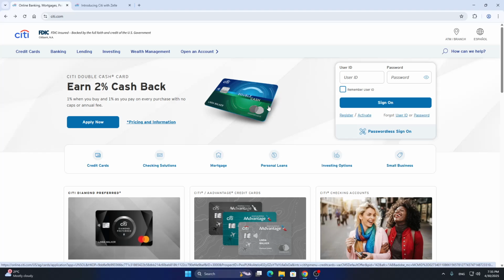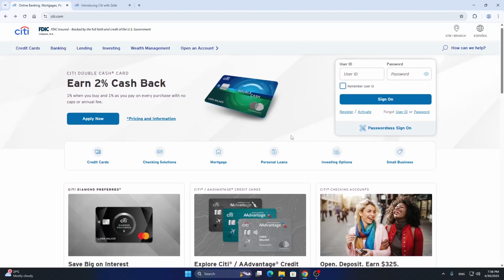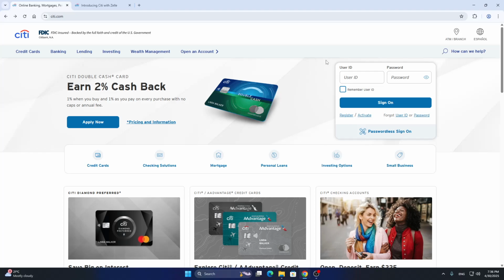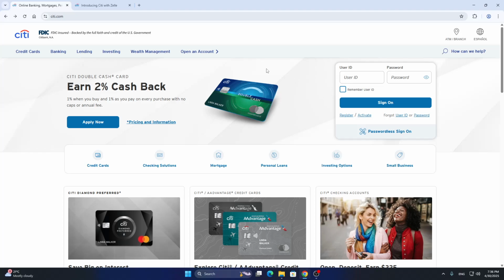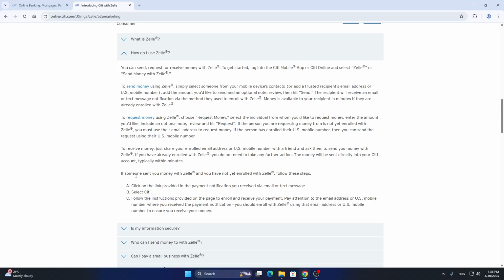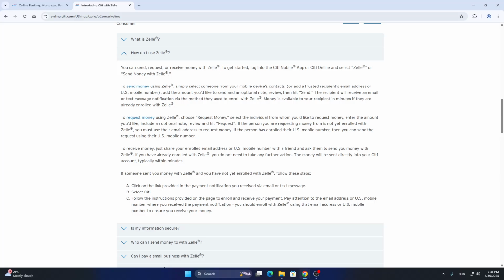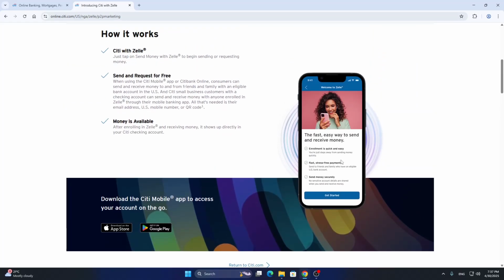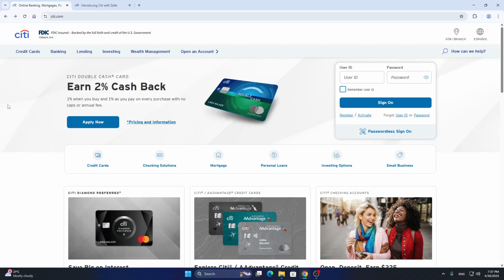How To Accept Zelle Payment On Citibank Tutorial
Today we talk about accept zelle payment on citibank,citibank,zelle citibank app,use zelle on citibank,send money with zelle citibank